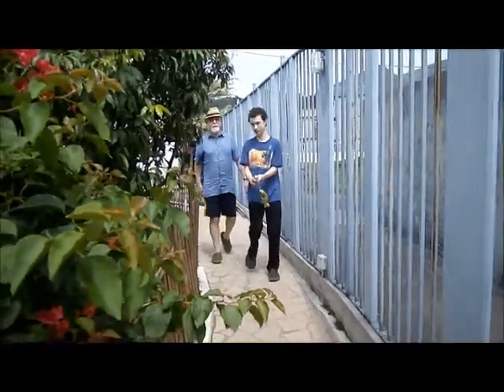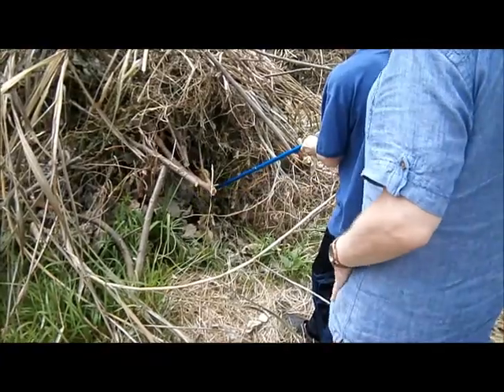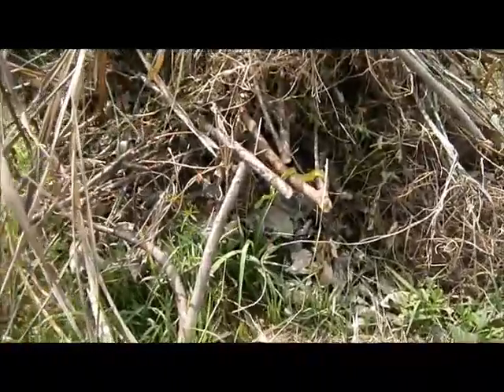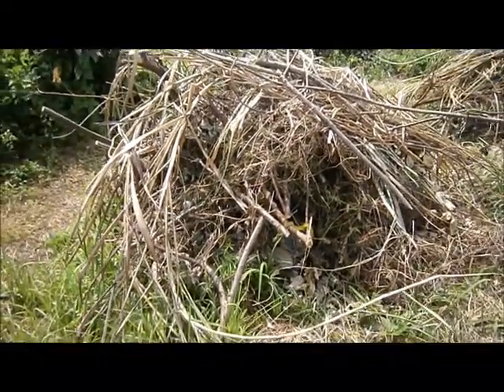Let it Go from Frozen and a Bamboo Snake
For my Disney infatuated sister I learned "Let it Go" to play at her graduation this year.  I also had the good fortune of finding a Bamboo Snake at a friend's house.  Enjoy that bonus material at the end of the song which kind of sums up my philosophy for any captive wild snake: let it go!